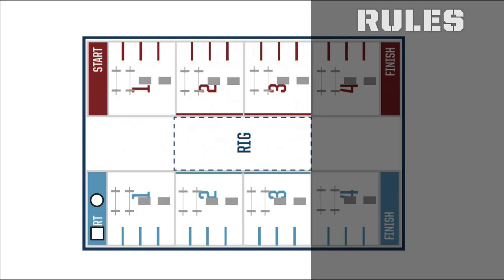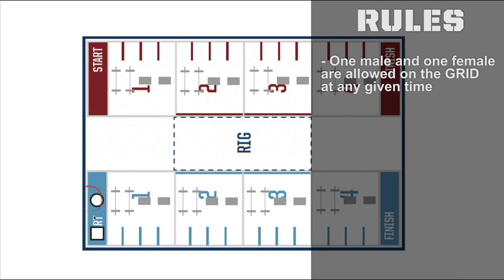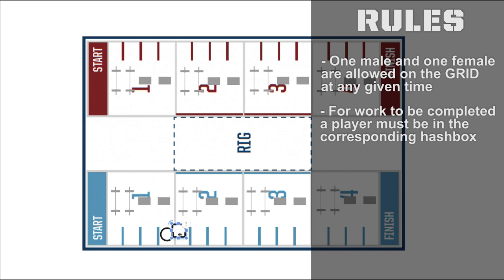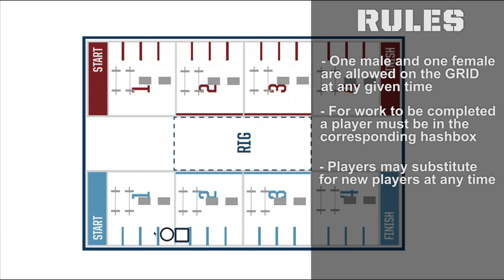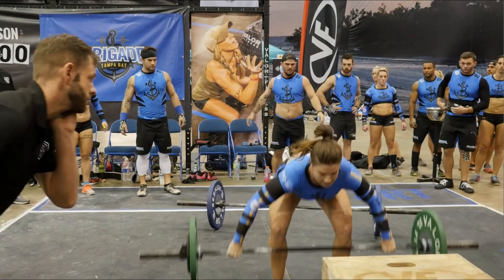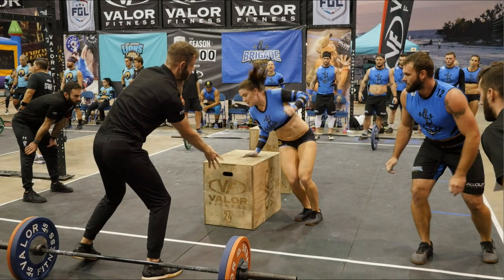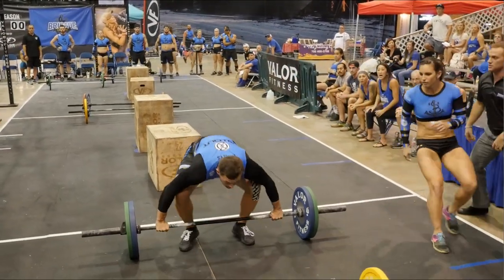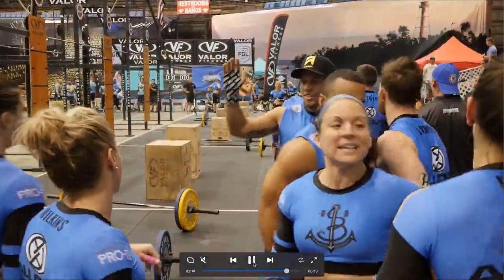Grid League Race Rules - Partner Forward (Race 1)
Powered by @ValorFitness

WHAT IS GRID?

It is a true team sport where players accomplish feats of fitness in a game consisting of several short, fast, and extremely exciting races.  Men and women compete together on the same team and players showcase their strengths as their role on their team.

GRID is full of impressive athlete movements that are used as elements in exciting races. It’s considered one of the hottest new sports to try and one of the only coed team sports to exist.

In GRID, overall fitness is not a requirement to excel. Specialists (often focused on a certain range of movements) thrive just as much as utility players (often well rounded and generally fit). The strength of the team overall is how well they are coached, strategize, gel together, and are properly suited physically to perform well.